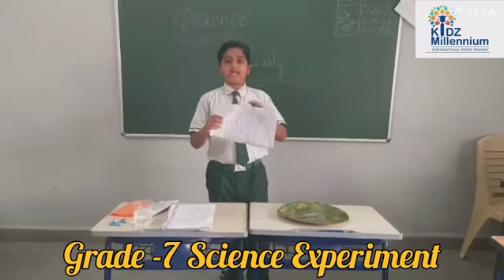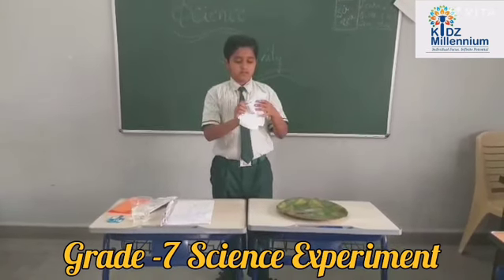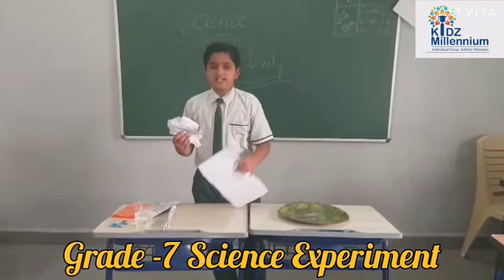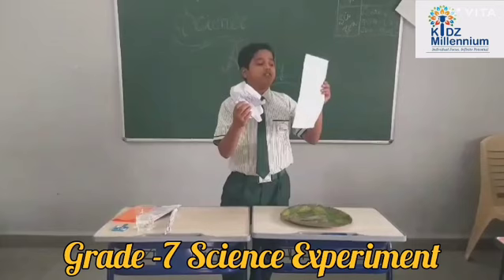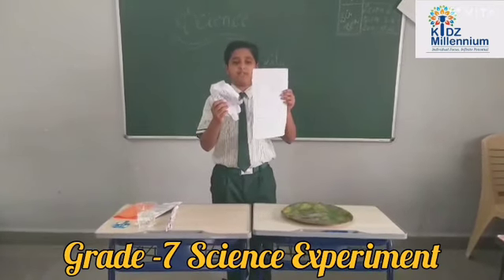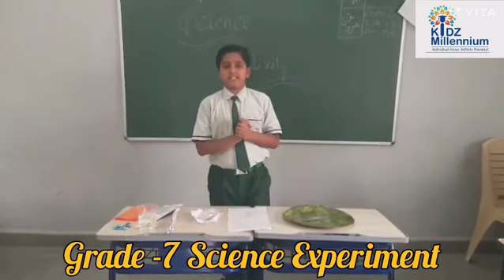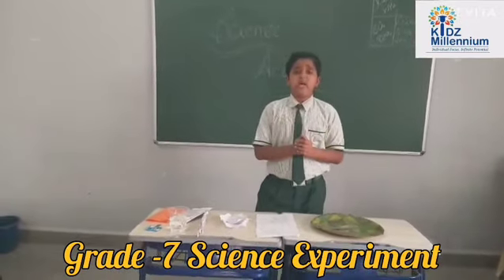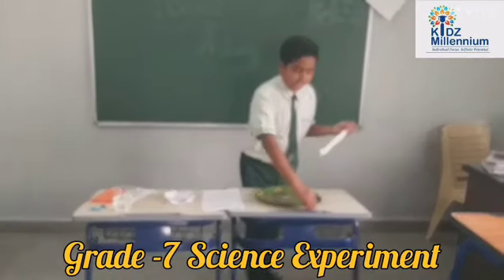Kidz Millennium School || science experiment